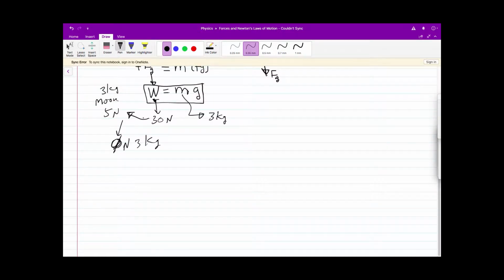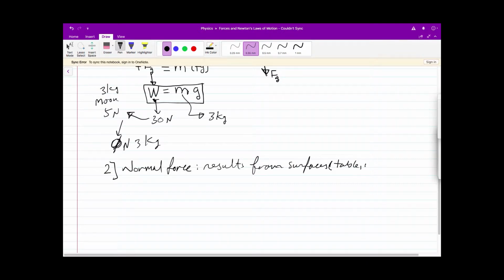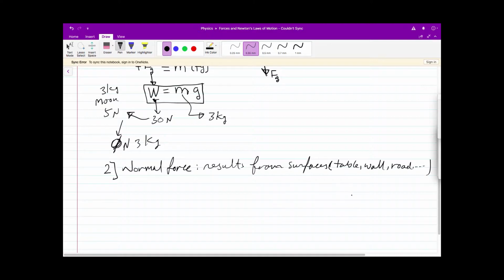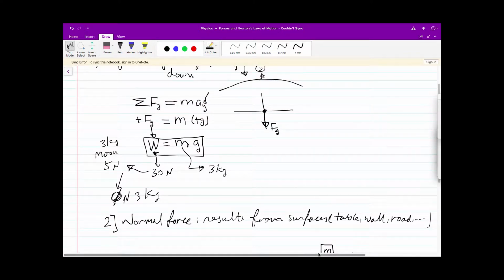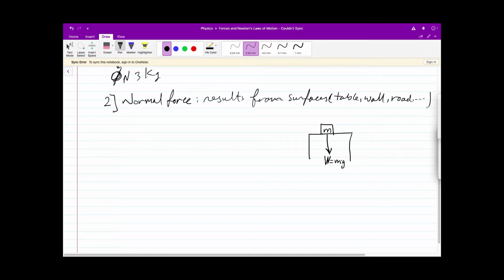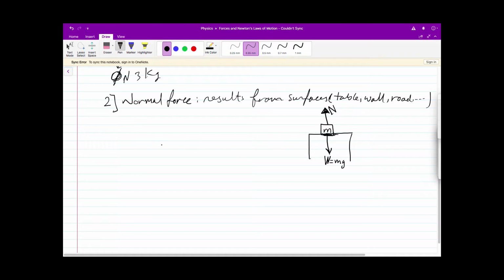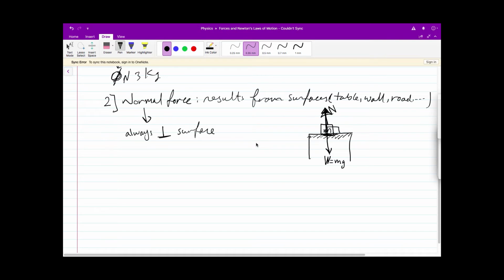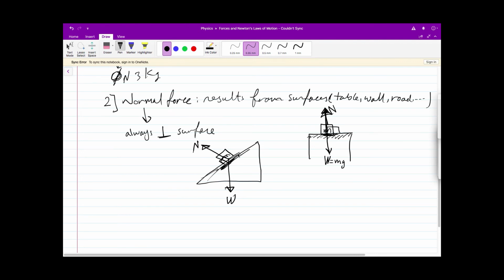Types of forces Normal Force-Newton's Laws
Newton's laws of motion, types of forces
In Newton’s Laws of Motion, one of the types of forces that we encounter is the normal force. Normal force comes from contact between the object of interest and the surface. Algebra-based physics.